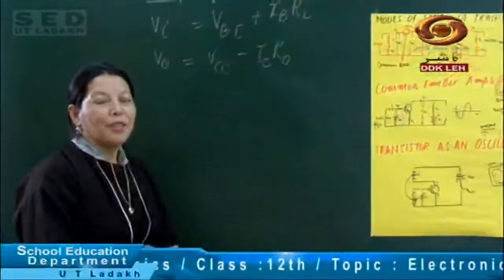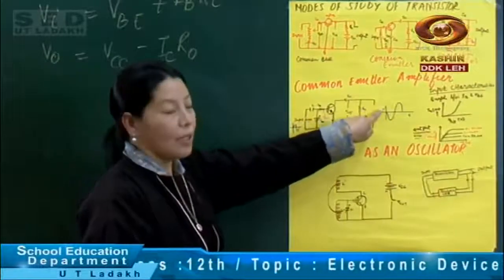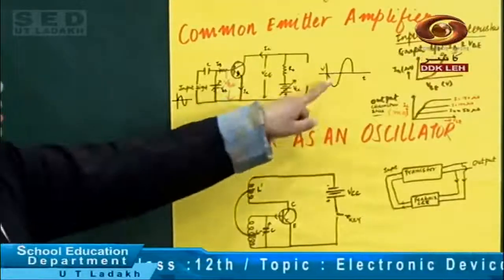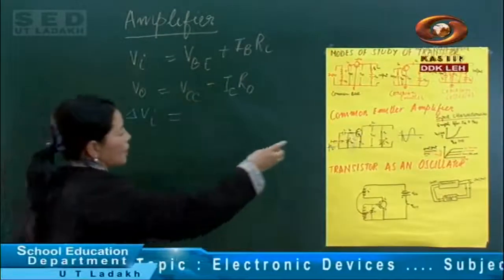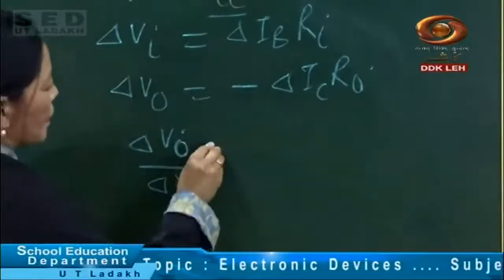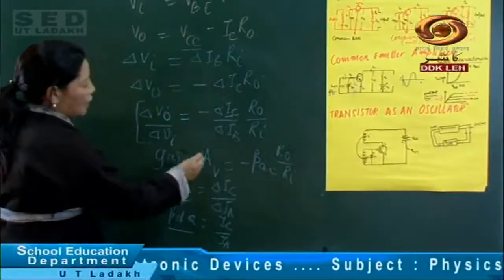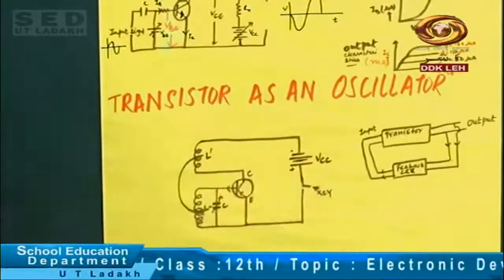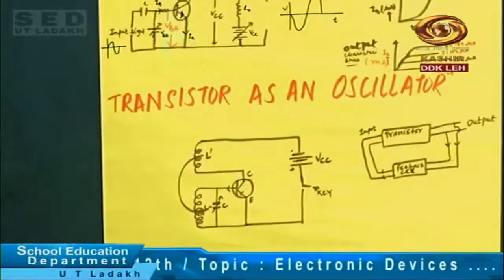Tele Class Ladakhi: Electronic Devices, Class 12 | 07 November 2020